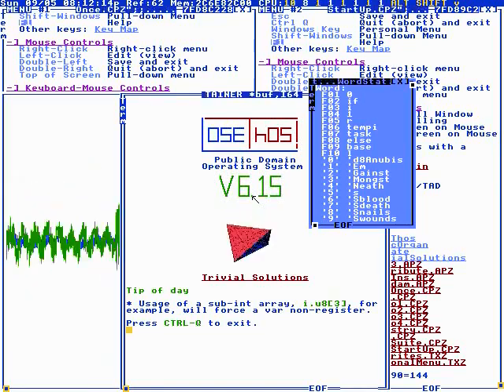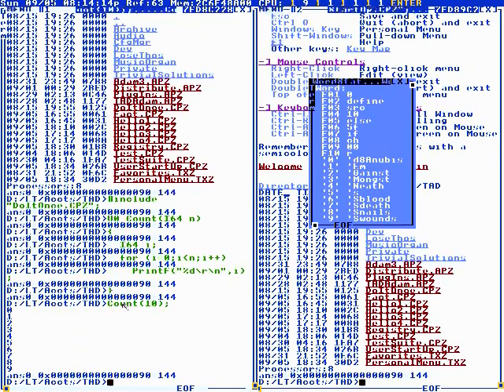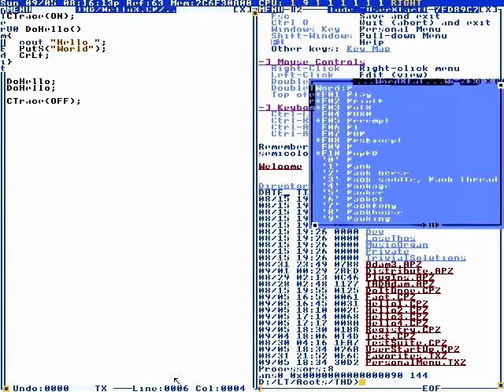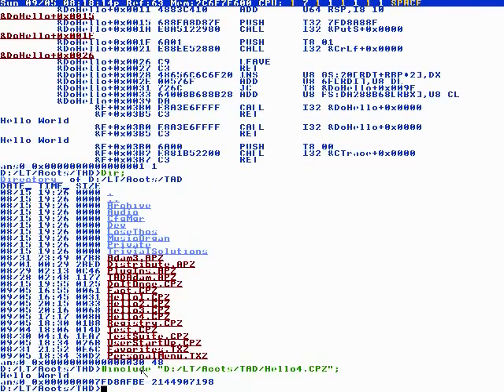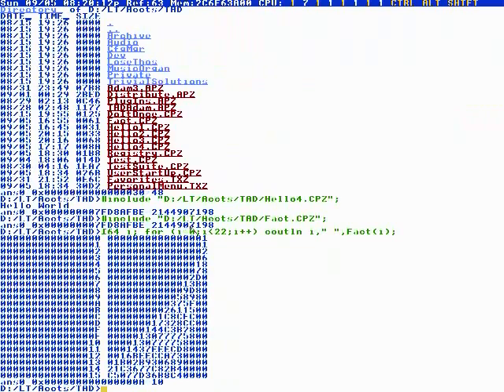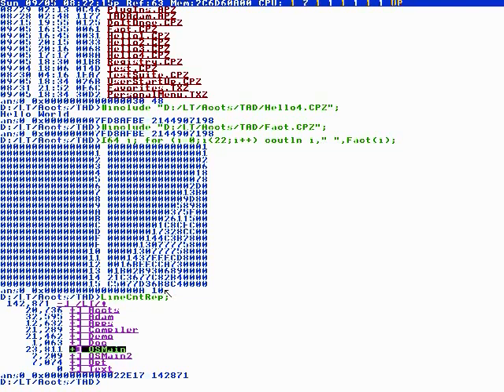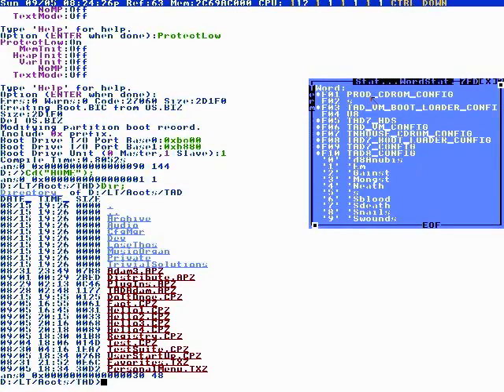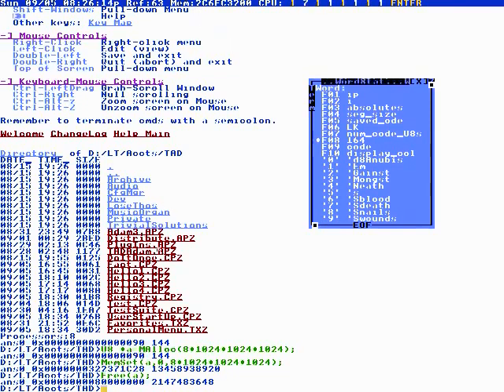LoseThos Operating System Demo Part 1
King Terry A. Davis